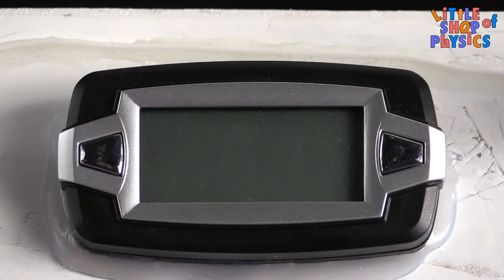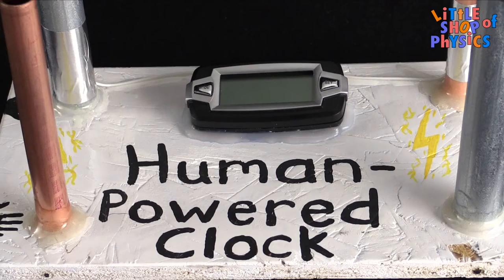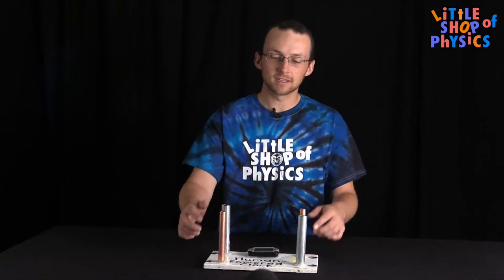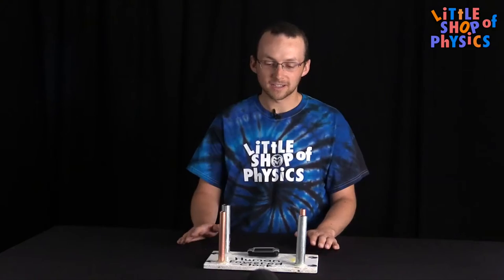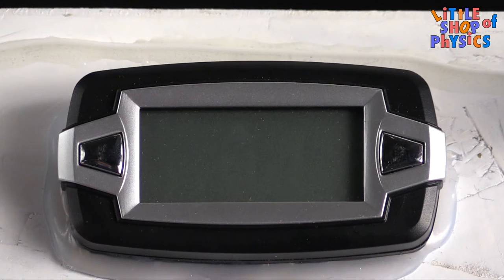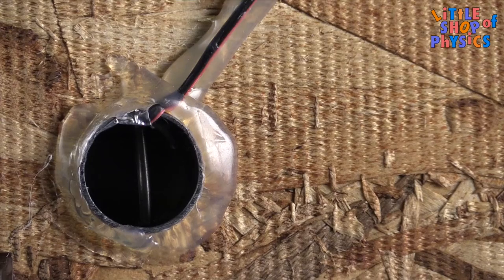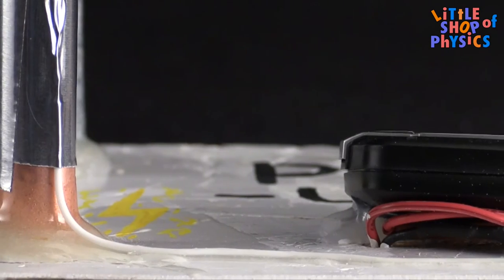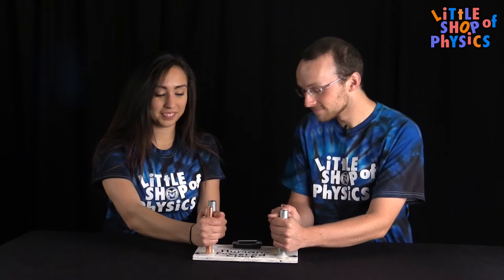Get Your Science On: Human Powered Clock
This week John shows us how to build a human powered clock.

Technically it's the two different types of metal that are powering the clock. The copper and the zinc coating in the galvanized steel both have different electron affinities, and a voltage difference is set up between the two metals. You and a friend act as a conductive path for electricity to flow, so each of you is an essential part of a separate battery!

Materials
2 pieces galvanized
2 pieces of copper
electrical wire
a clock that runs on a single battery
solder or conductive tape to connect wires (optional)

Use a wire to connect the copper to the positive battery terminal of the clock. Use another wire to connect the galvanized steel to the negative terminal of the clock. Use a 3rd wire to connect the remaining pieces of copper and galvanized steel together.

To use, each person should hold one piece of copper in one hand and one piece of galvanized steel in the other. Make sure you are only holding one piece of metal the is connected to the battery so you make one giant circuit!